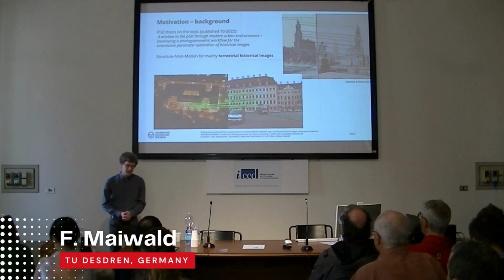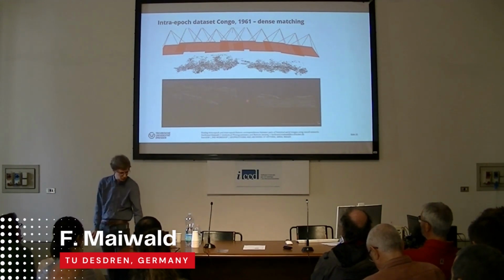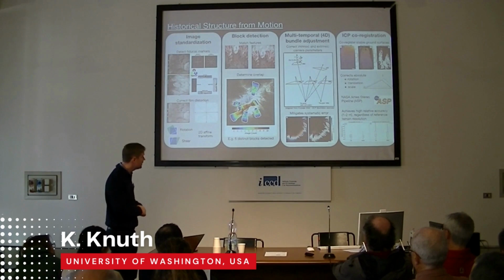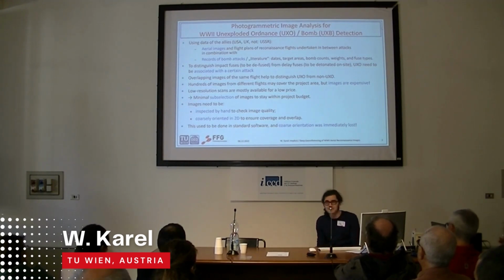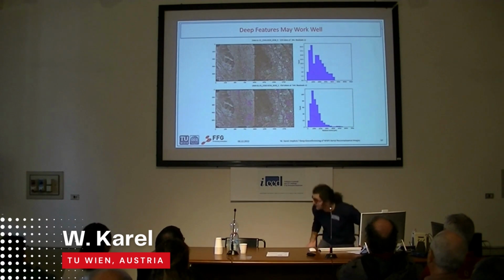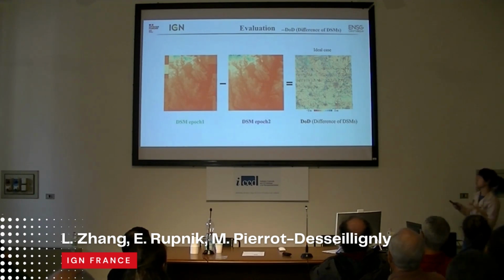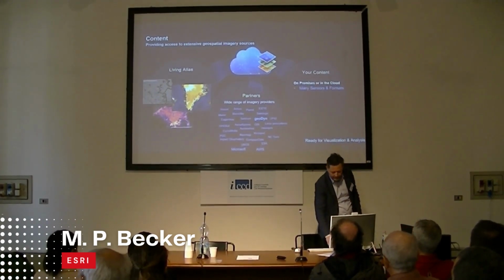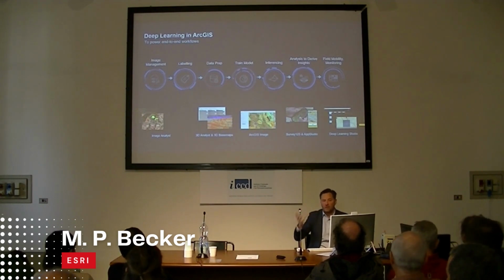EuroSDR 2nd workshop - "Advances in image orientation and triangulation"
Finding intra-epoch and inter-epoch feature correspondencesbetween pairs of historical aerial images usingneural networks
F. MAIWALD | TU DESREN, GERMANY

Historical Structure from Motion (HSfM): Automatedprocessing of historical aerial photographs for long-termgeodetic change analysis
K. KNUTH | UNIVERSITY OF WASHINGTON, USA

Implicit / Deep Georeferencing of WWII Aerial ReconnaissanceImage
W. KAREL | TU WIEN, AUSTRIA

Feature matching for multi-epoch historical aerialimages
L. ZHANG, E. RUPNIK, M. PIERROT-DESSEILLIGNLY | IGN FRANCE

Data models, processing and sharing of historicalaerial Images using ArcGIS
M. P. BECKER | ESRI